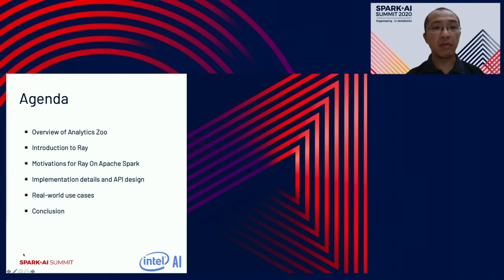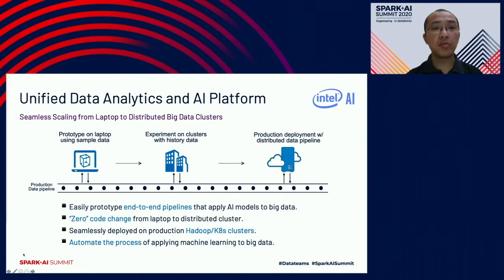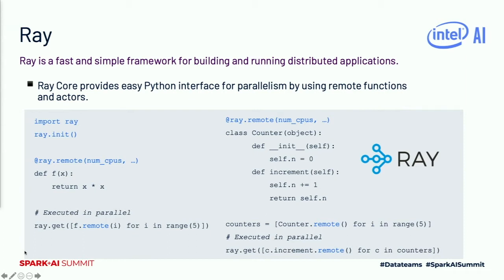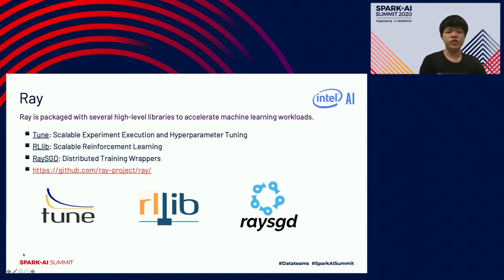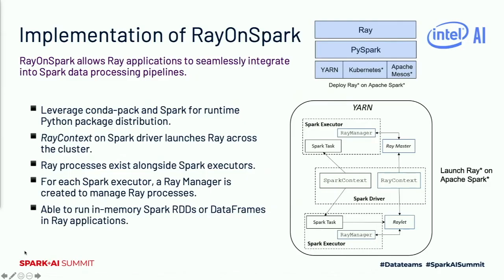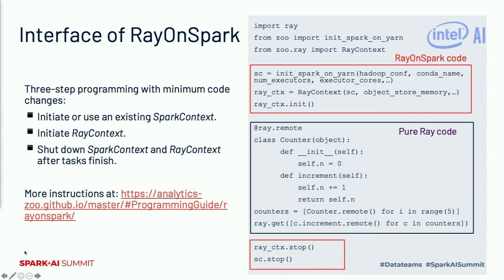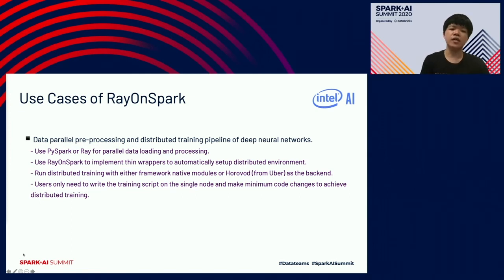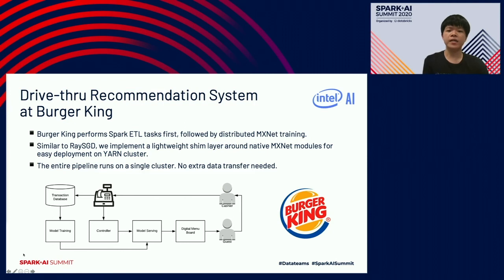Running Emerging AI Applications on Big Data Platforms with Ray On Apache Spark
With the rapid evolution of AI in recent years, we need to embrace advanced and emerging AI technologies to gain insights and make decisions based on massive amounts of data. Ray is a fast and simple framework open-sourced by UC Berkeley RISELab particularly designed for easily building advanced AI applications in a distributed fashion. Nevertheless, it is not straightforward for Ray to directly deal with big data, especially the data from real-life production environment. Instead of running big data applications and AI applications on two separate systems, we hereby introduce our work for RayOnSpark, which could gracefully allow users to run Ray programs on big data platforms. In this session, we will discuss our implementation of RayOnSpark in detail. You will have an intuitive understanding on how to run various emerging AI applications (including distributed training of deep neural networks, scalable AutoML for time series prediction, distributed reinforcement learning, etc.) on Apache Hadoop/YARN clusters by utilizing Ray and RayOnSpark. In addition, RayOnSpark allows Ray programs to be seamlessly integrated with Apache Spark data processing pipelines and directly run on in-memory Spark RDDs or DataFrames to eliminate expensive data transfer overhead among different systems.